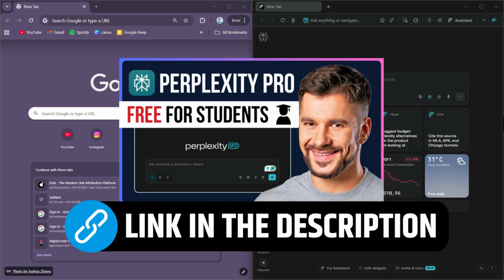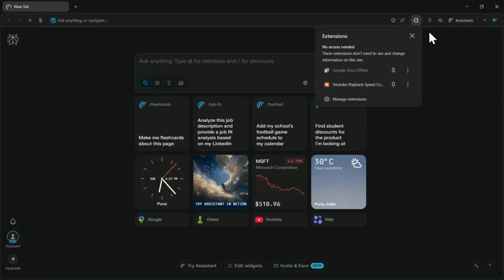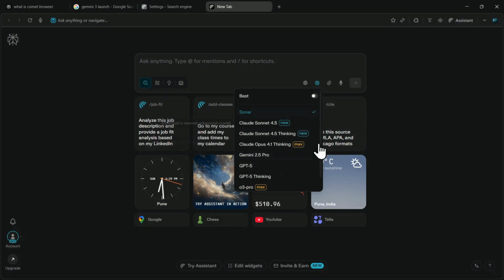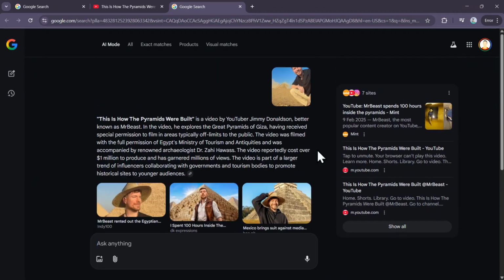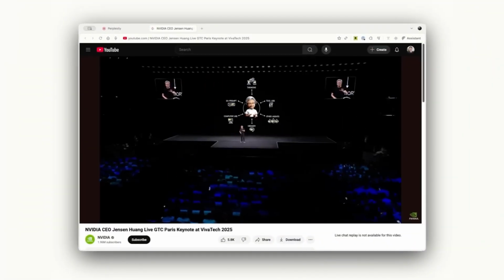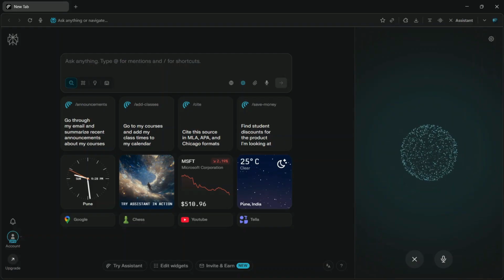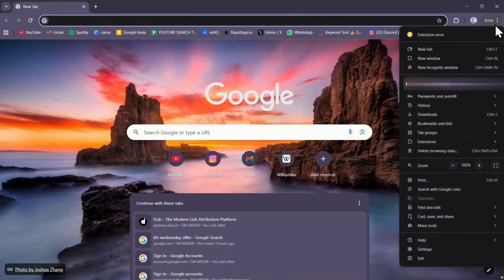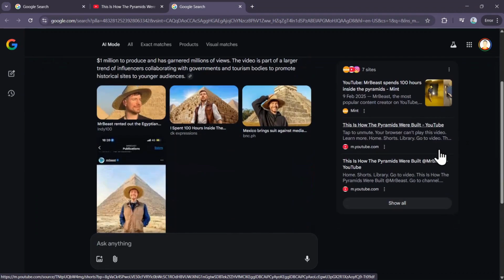Comet VS Chrome - Which one is the Best Browser? | Perplexity Comet VS Google Chrome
🔴 *UPDATE : Perplexity Pro is now free for everyone — not just students! Just download Comet using the link above, make a search in the app, and Pro will activate shortly after.

In this video, we dive deep into a side-by-side comparison of Google Chrome and Perplexity's AI browser, Comet. Discover the unique features, user interfaces, and capabilities of both browsers as we explore everything from search functionality to automation. Whether you’re a student looking for a free Pro plan or just curious about the latest in AI technology, this video has you covered!

Timestamps:
00:00 - 00:02 Intro to Comet vs. Chrome
00:02 - 00:11 Download Comet and Free Pro Plan
00:11 - 00:40 Interface Comparison: Comet vs. Chrome
00:40 - 01:10 Search Functionality Differences
01:10 - 01:51 Extensions and Installation Process
01:51 - 02:40 AI Models and Features Explained
02:40 - 03:30 Visual Tools: Screenshots and Analysis
03:30 - 04:40 Workflow Automation in Comet
04:40 - 05:30 Tab Management Differences
05:30 - 06:20 AI Voice Assistant Capabilities
06:20 - 07:10 Privacy and Security Considerations
07:10 - 08:00 Performance and Pricing Overview
08:00 - 09:00 Conclusion: Which Browser Wins?